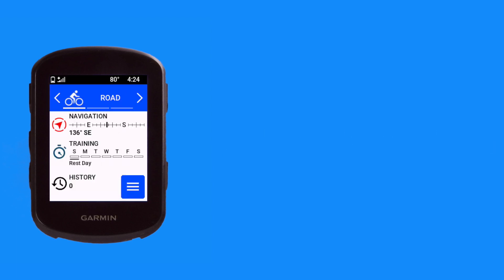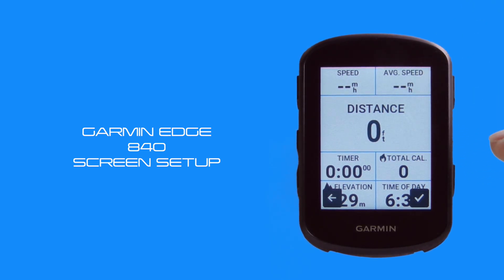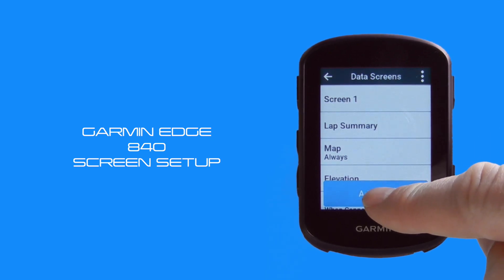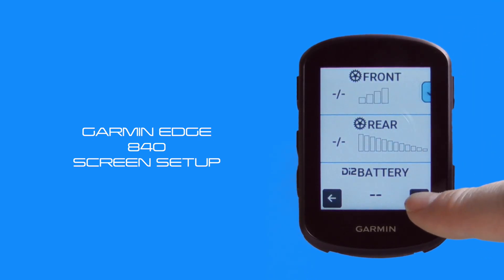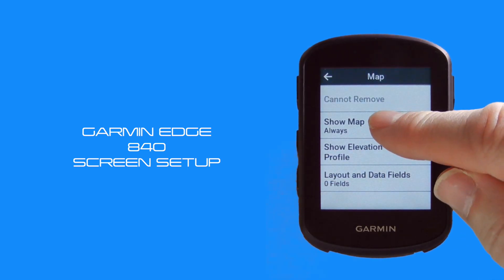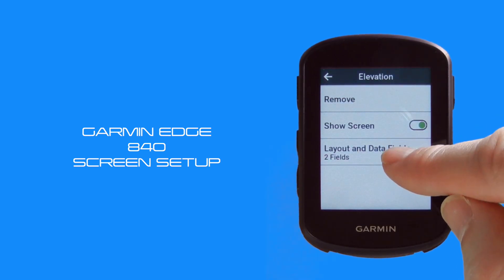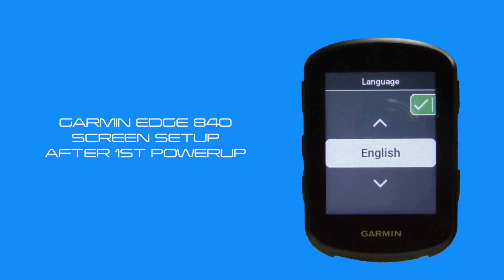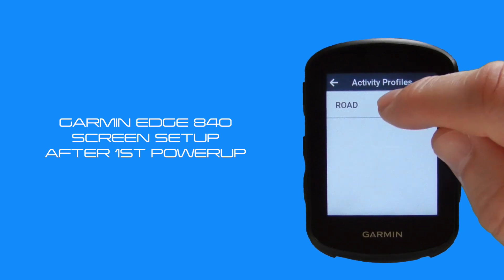Garmin Edge 840 Data Screen Setup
VeloGPS walk you through Data Screen Setup on the Garmin Edge 840.

00:00 Intro
00:37 Data screen setup (from home page)
08:52 Data screen setup (from initial power up)